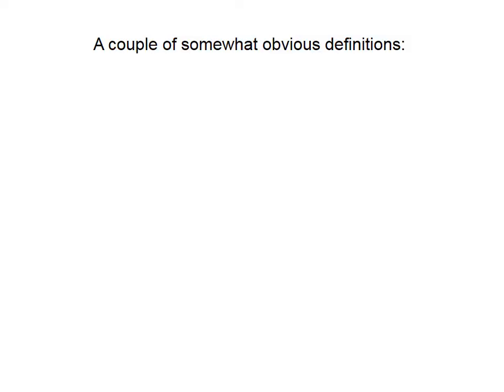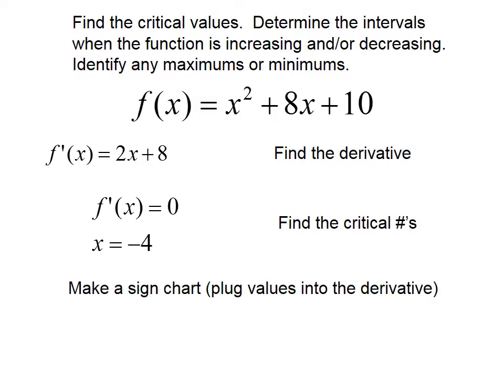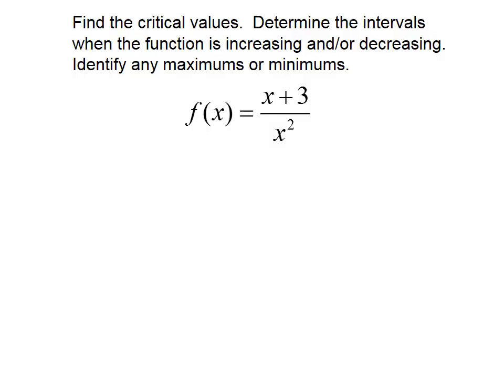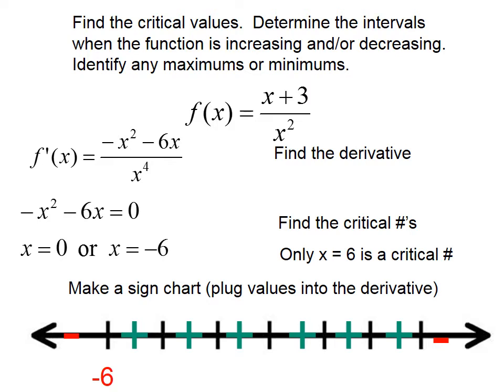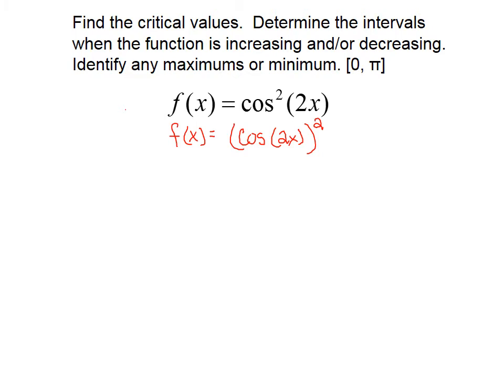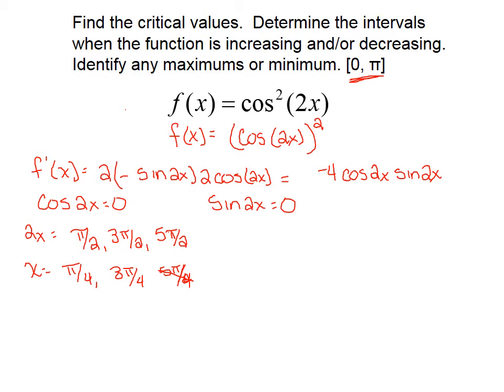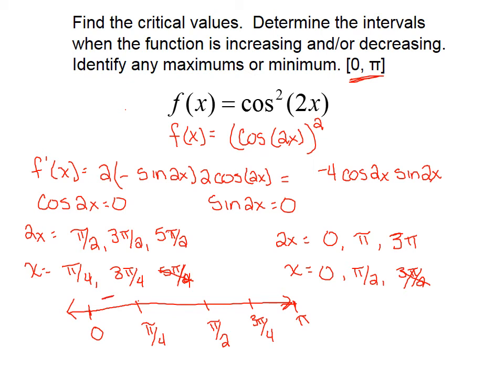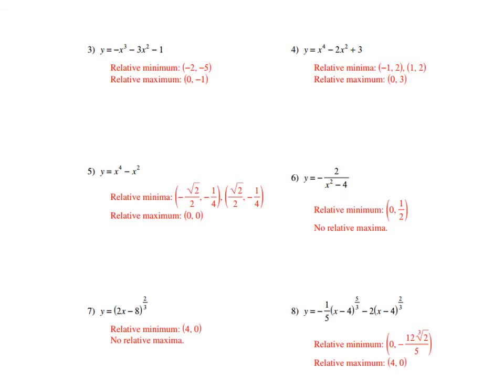1st derivative test